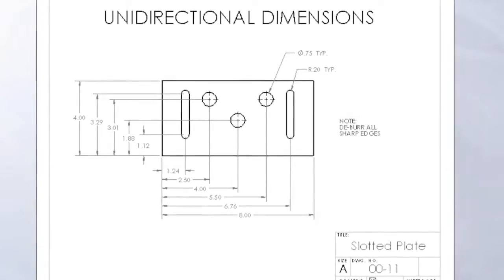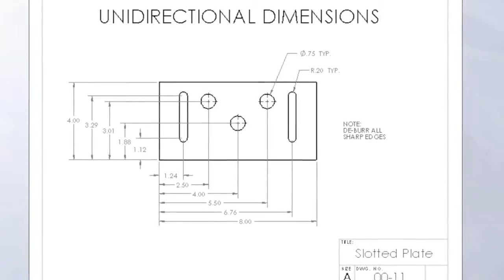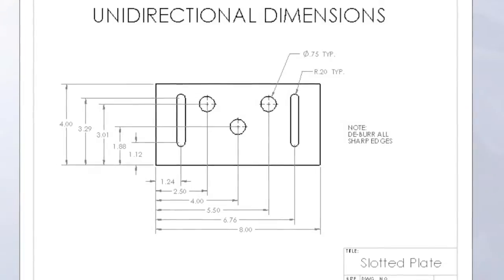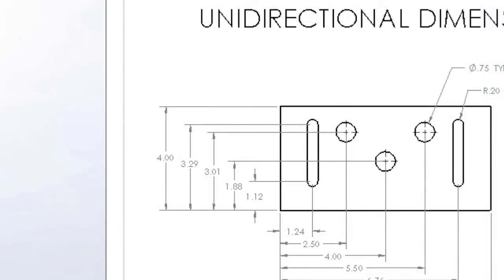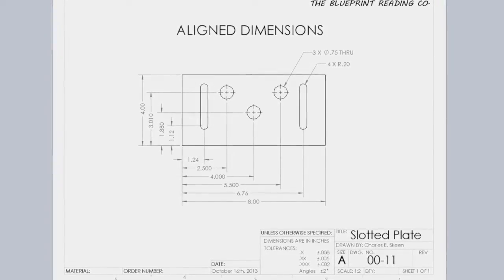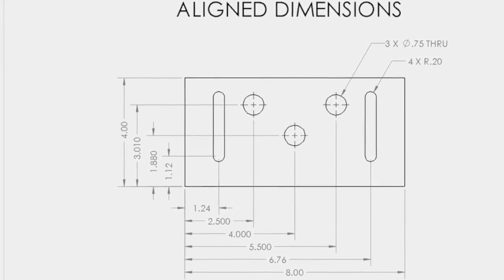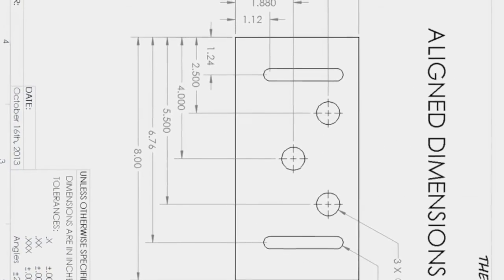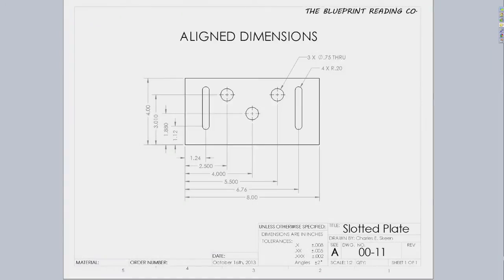Dimensioning Style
Introduces two dimensioning styles: Unidirectional dimensioning, and Aligned Dimensioning. Unidirectional dimensions are the standard for drawings today, while Aligned dimensioning is an old drafting practice.